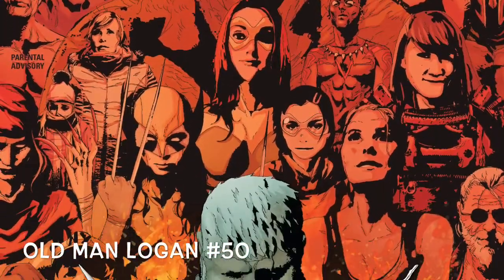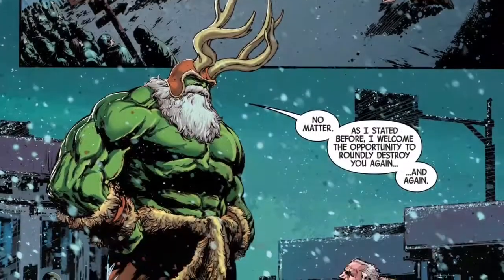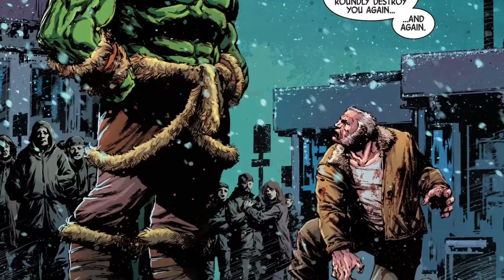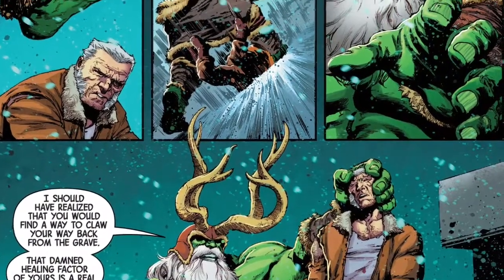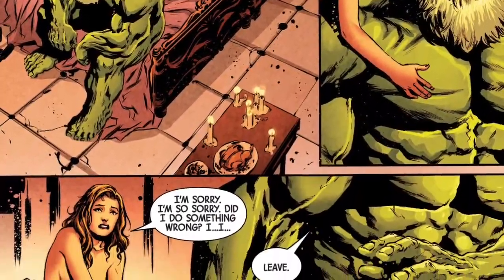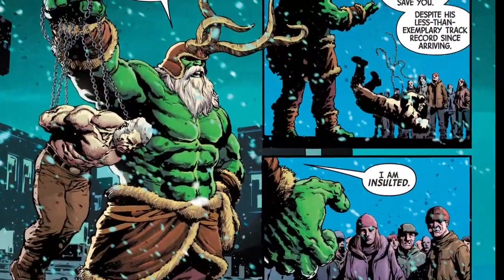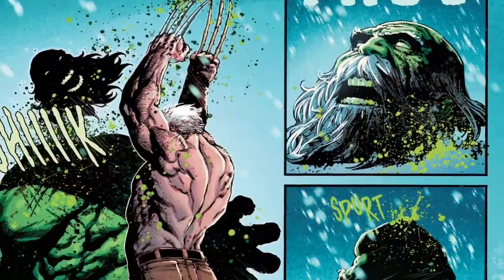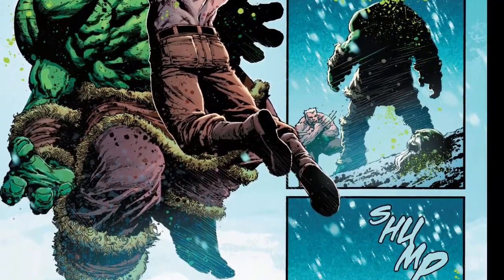Old Man Logan #50 Review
Like comics? I gotta lot you can purchase: